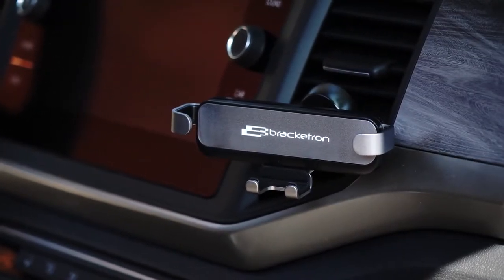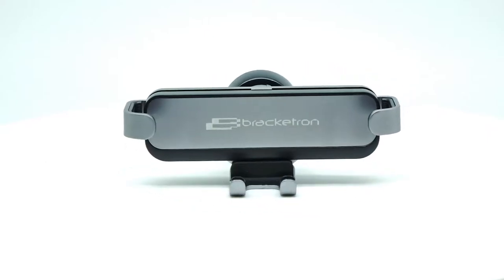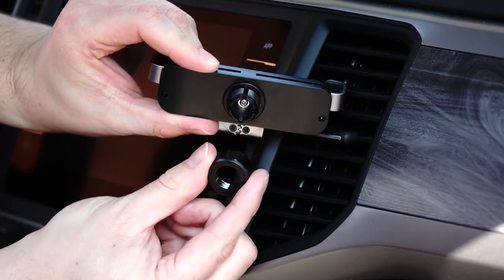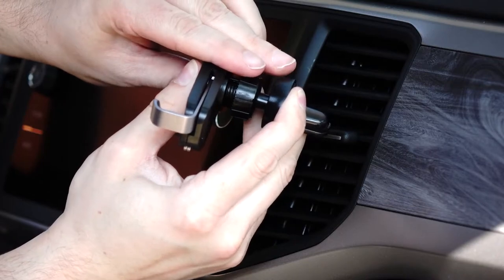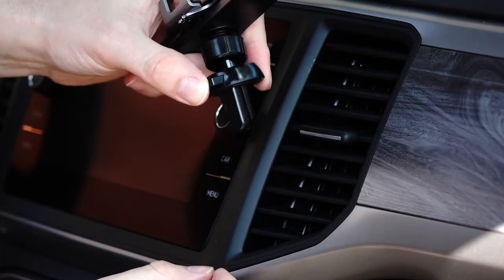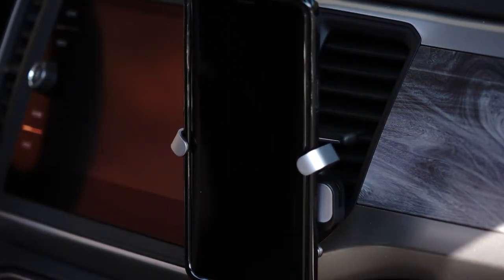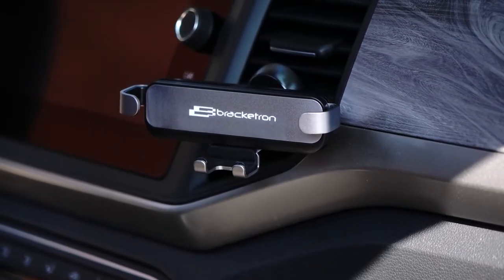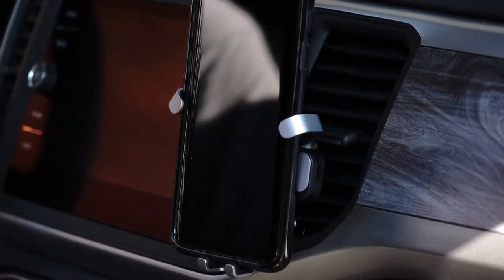Bracketron AutoGrip Vent Mount Installation BT1-999-2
Whoever said that a phone mount needs to be bulky? With the new Bracketron AutoGrip Clamp Mount, you get the convenience of a large, robust mount — in a form factor that collapses down into a sleek, low profile design when not in use.

- Features low-profile, sleek automatic design
- Easy one-handed operation—no buttons to push or clamps to open
- Fits phones up to 3.75″ wide
- Works with most vent styles including round, horizontal and vertical